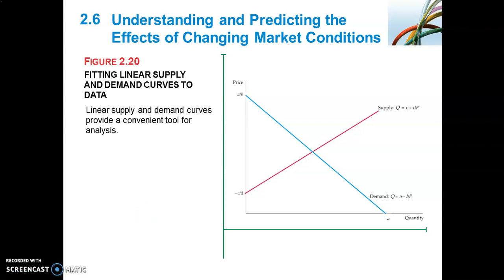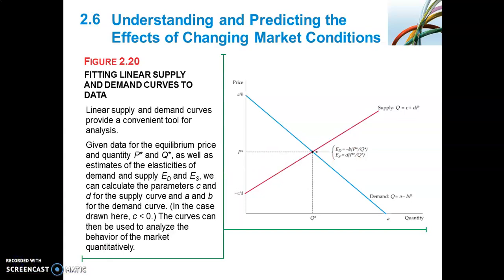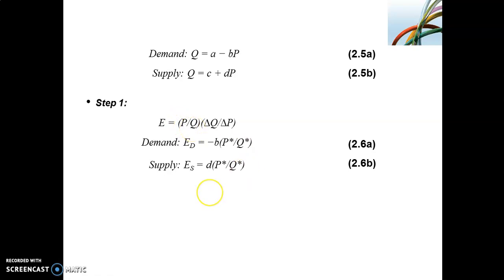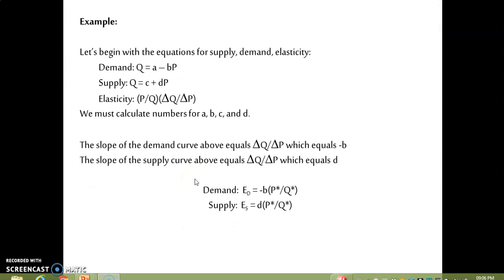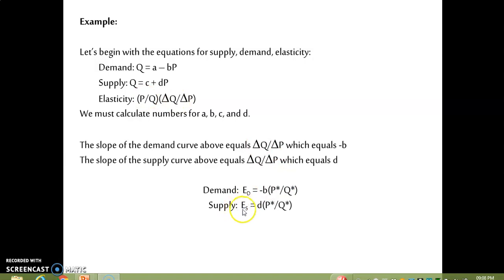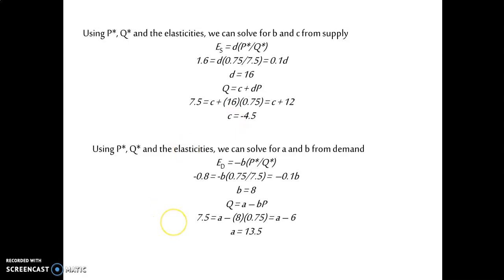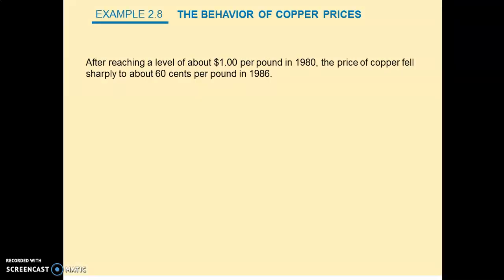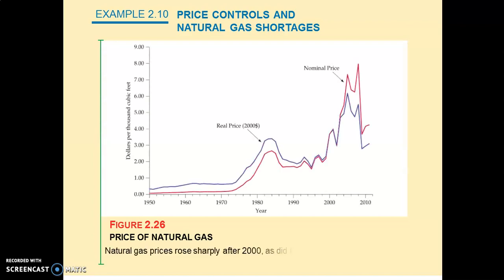ECO231 Chapter 02 Part D